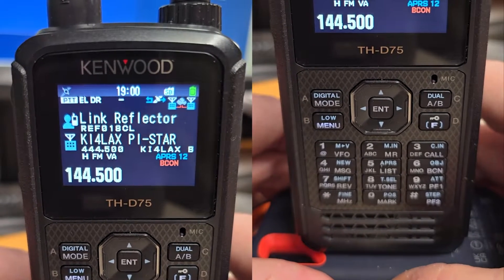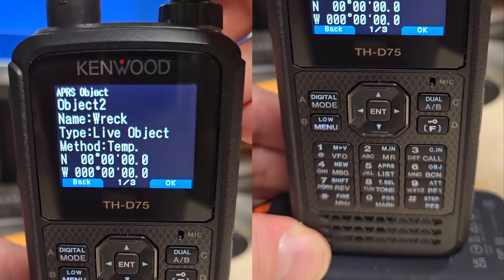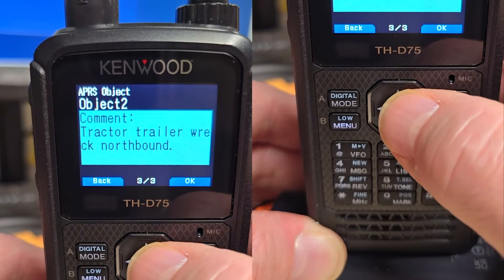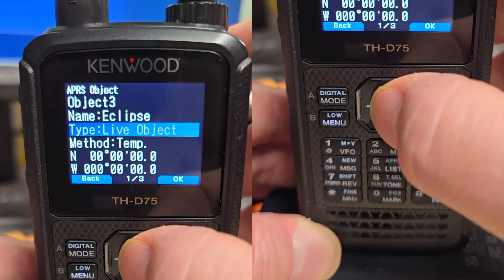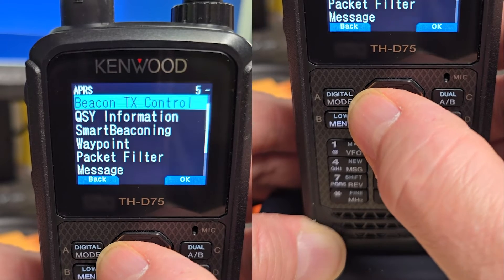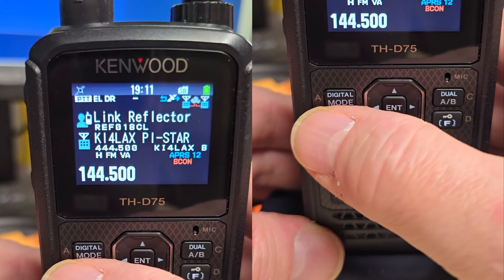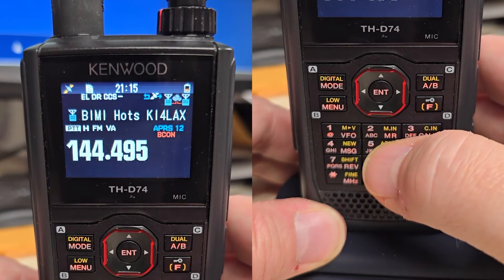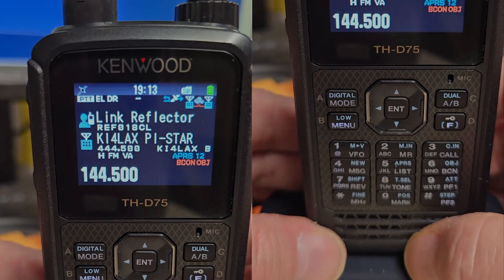Learn how to send Temp Objects on the TH-D75A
Thanks to my good friend Kevin Ki4LAX who allowed me to share this on my channel  Kevin dives in on how to send an Object over APRS